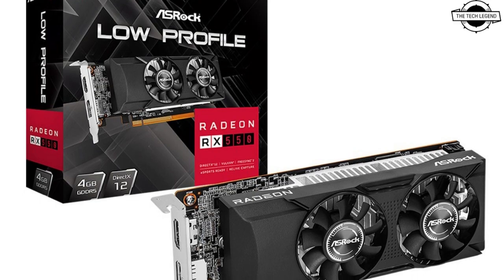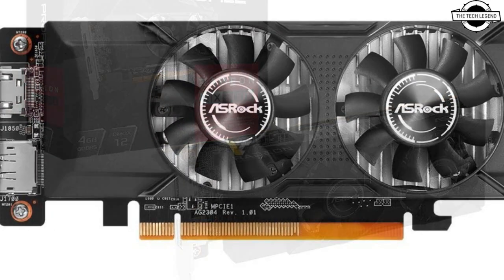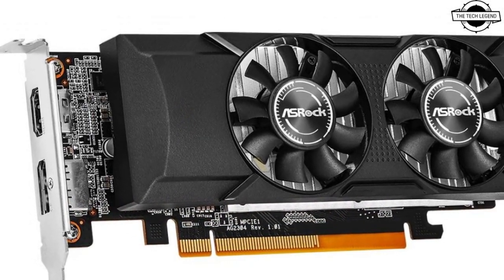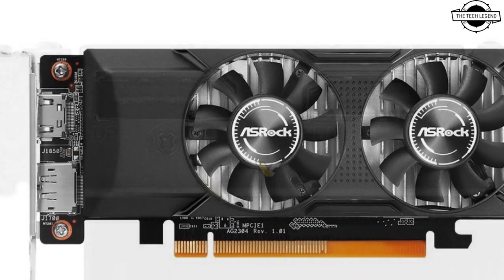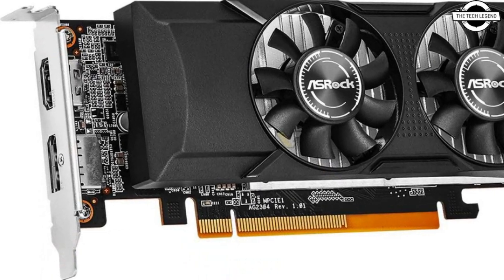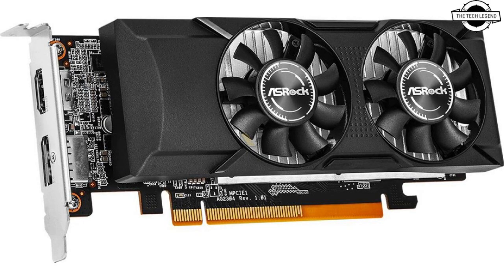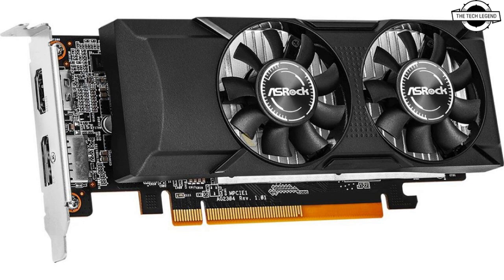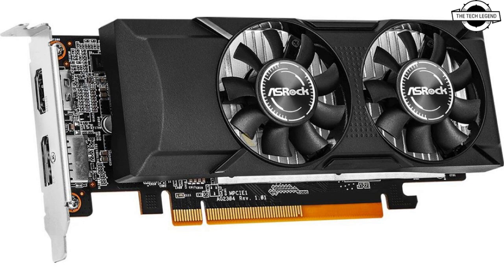ASRock Radeon RX 550 Low Profile Graphics Card Launched - Explained All Spec, Features And More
PRODUCT BRAND STORE AMAZON

ASRock announced the start of new sales in the domestic market of ASRock's "RX550 LP 4G" , a graphics card equipped with AMD Radeon RX 550. It will be released on Friday, April 5th, and the estimated market price is around 12,980 yen including tax. The VGA cooler is equipped with dual fans. The compact size of approximately 170 mm in length and approximately 69 mm in width makes it suitable for upgrading small casings by replacing it with the included low profile bracket. The installed fan has a "0dB silent cooling (semi-fanless)" specification that stops rotating when the GPU temperature is low. In addition, the GPU grease uses thermal paste using nanoparticles. Manufacturing using "accurate screw torque" that optimizes the heat dissipation effect is also appealing. The main specifications include a stream processor count of 512 units, a core clock of up to 11,00MHz, a memory speed of 6Gbps, and a video memory of 4GB of GDDR5. The memory bus width is 128bit. The bus interface is PCI Express3.0, and the output terminals are DisplayPort 1.4 x 1 and HDMI 2.0 x 1. External dimensions are width 130.89mm, length 169.58mm, thickness 42.05mm, weight 260g. Product warranty is 2 years.